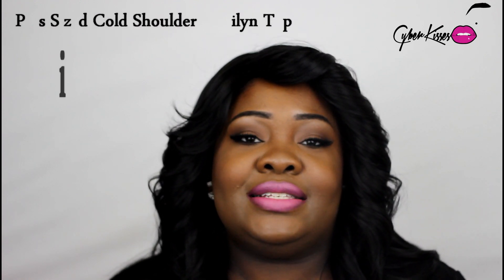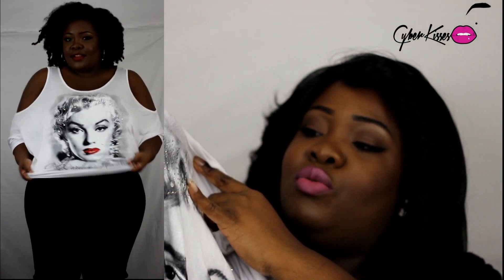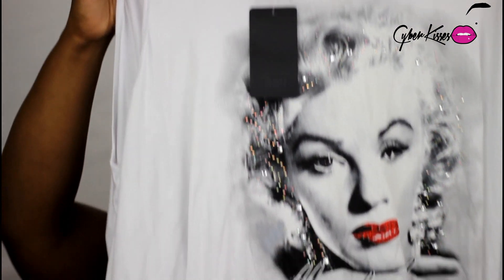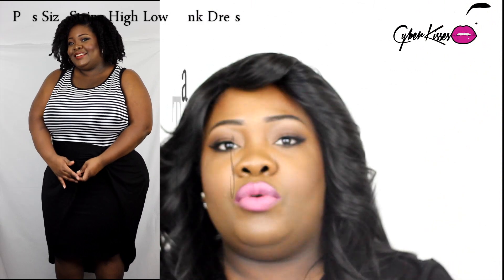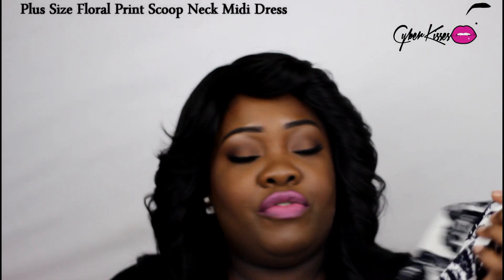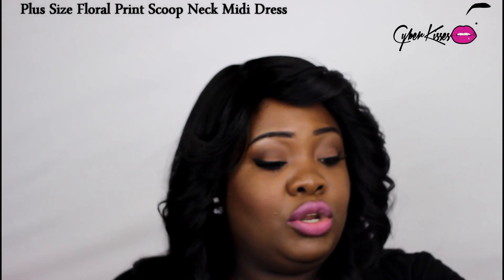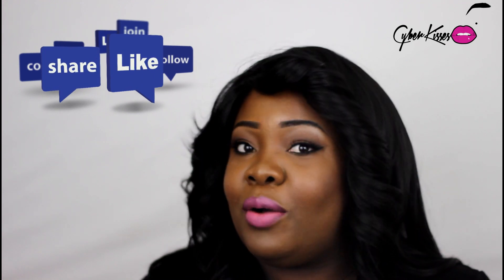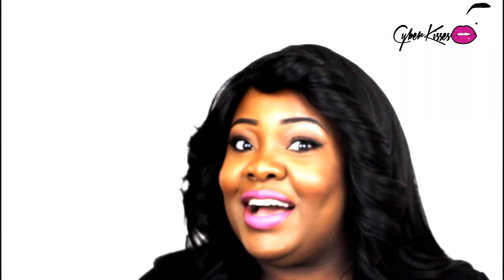PinkClubWear.com|PLUS SIZE Fashion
PinkClubWear.com is a clothing and apparel website that sells fashionable and trendy clothes for ALL body types. I'm so happy to share their super affordable Plus Size clothing with you. Please check out their website and other social media sites listed below.

1. Wide 6 drawer set
2. Tall 3 drawer set